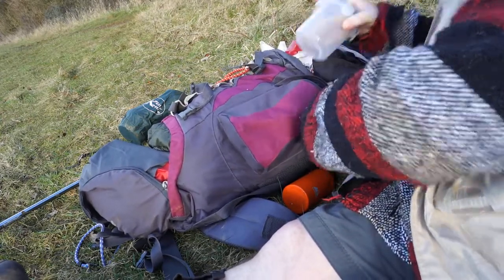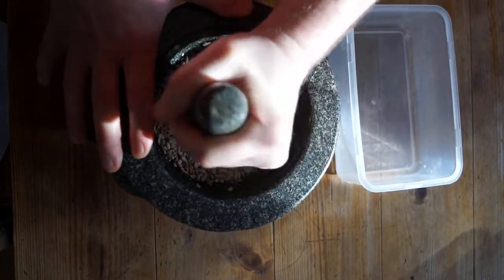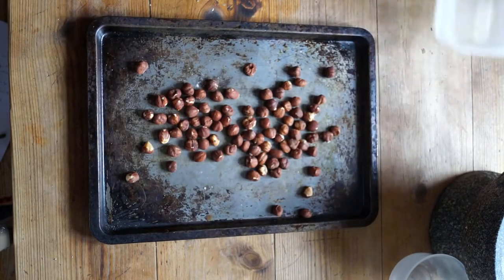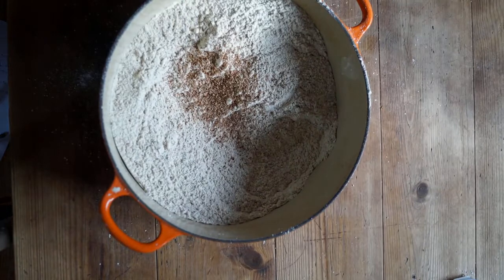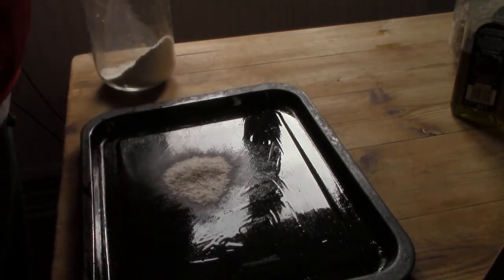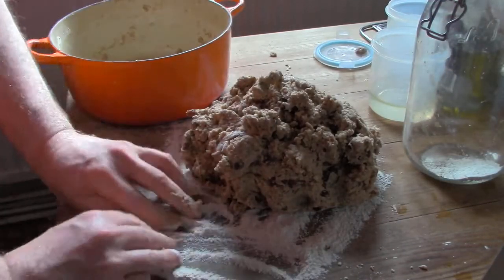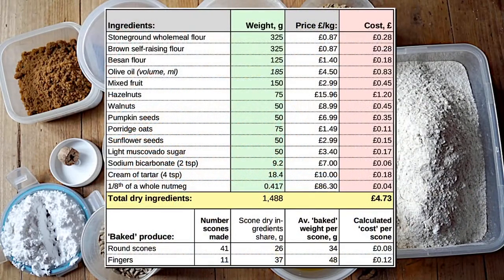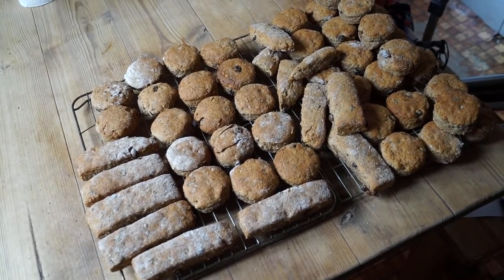Part 2: ‘Lembas Scones, my ideal (vegan) wayfaring snack’ – ‘An Anarchist’s Cookbook’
(Ramblinactivist 2021/6)

In this video I show how to make a cheap and simple snack food that’s ideal for keeping well fed when travelling or working.

One of the reasons I got really into nutrition in my teens was that I did a lot of endurance exercise – long distance cross-country walking, backpacking, and cycle touring. I didn’t “go vegan” as such; I just realised that eating really cheaply, having light-weight food for travel, and packing a whole lot of nutrition in a small space, made vegan wholefoods far preferable to the canned or dried rubbish generally on offer to campers in the 1980s.

Back then I (unwittingly) evolved a simple snack that packed a balance of protein, fats, and carbohydrates that kept me going: “Lembas Scones”.

I show how to make them, and I do an analysis to show how they compare to the common ‘shop-bought’ energy/protein snacks on the market.

As I show, “Do-It-Yourself” is a far better option to help you live a simple, cheap and low impact lifestyle.

You can find the full ingredients list and instructions in the ‘An Anarchist’s Cookbook’ blog at: